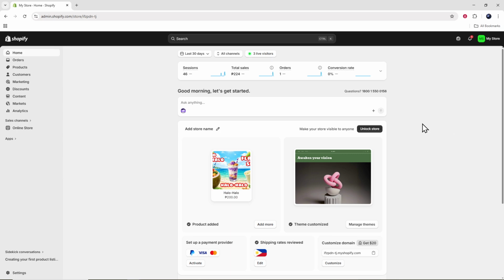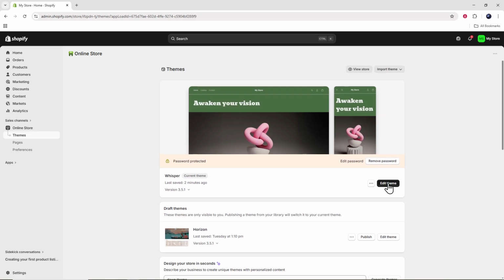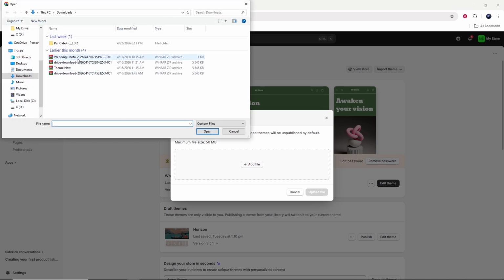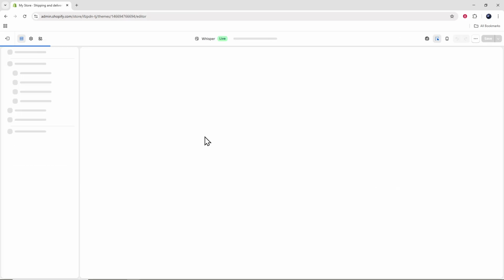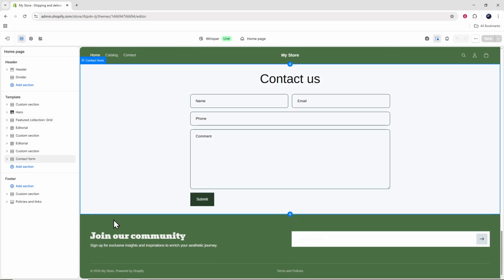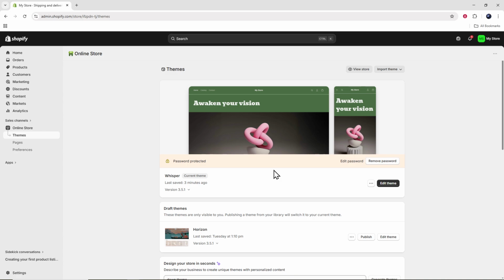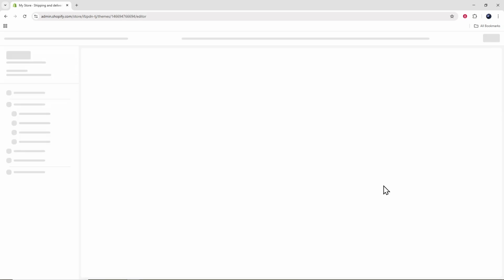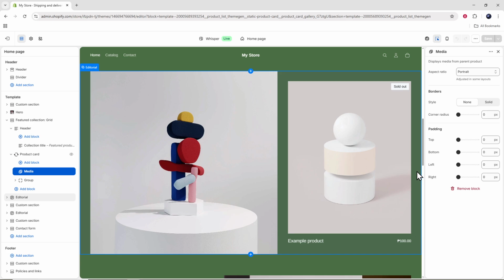How To Import Products In Shopify Using CSV Files - Step-by-Step Guide (2026)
In this tutorial, you'll learn everything you need to know about how to import products in shopify using csv files using simple and beginner-friendly methods. This guide is perfect for Shopify store owners, ecommerce startups, dropshippers, digital businesses, and online sellers looking to improve store performance and increase sales. You'll discover practical Shopify tools, ecommerce optimization strategies, workflow improvements, and design techniques that save time and improve customer experience. Whether you're optimizing product pages, improving navigation, managing collections, or customizing your store design, this tutorial makes the process simple and effective.

🔹 What You’ll Learn:
- How To Create Shopify Product CSV Files
- How To Import Products Into Shopify
- How To Upload Bulk Products Efficiently
- How To Fix Shopify CSV Import Errors
- How To Organize Shopify Product Data
- How To Manage Bulk Ecommerce Inventory
- How To Improve Shopify Product Workflow
- How To Optimize Shopify Store Setup